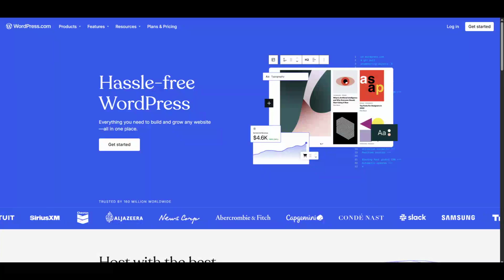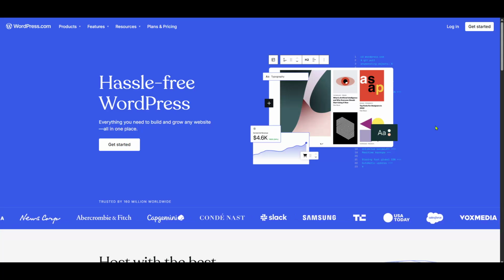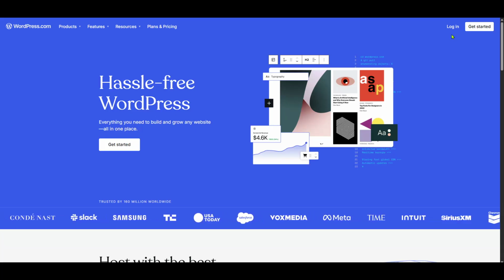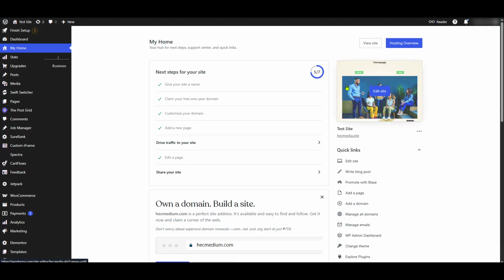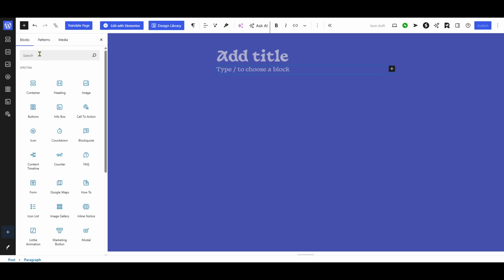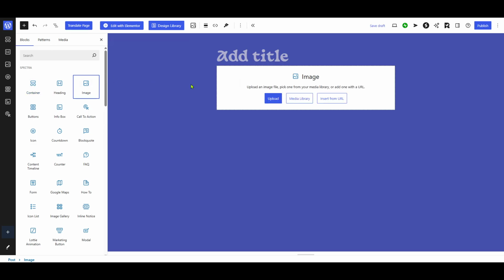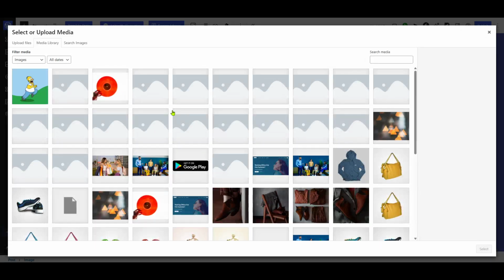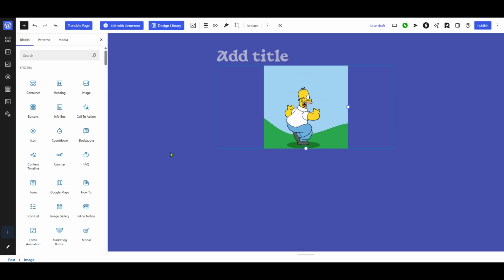How To Add An Image In Wordpress [Fast] [2025 Guide]